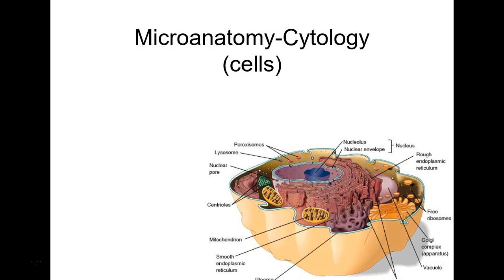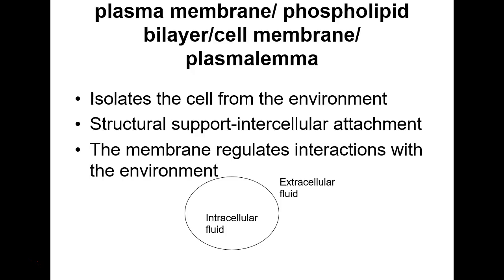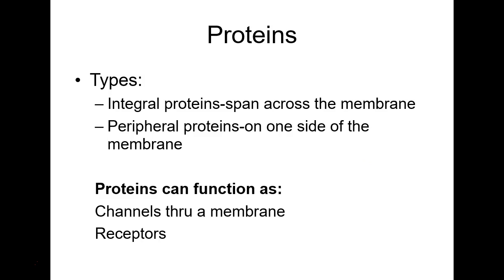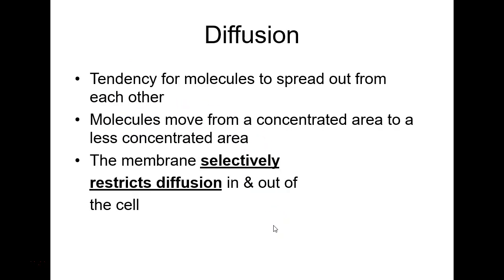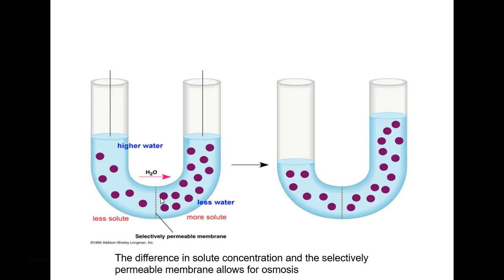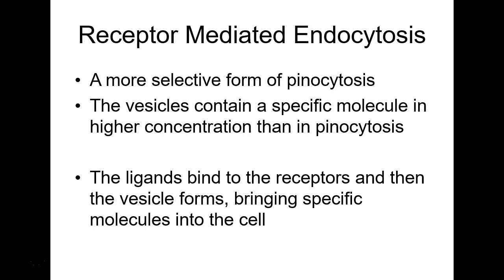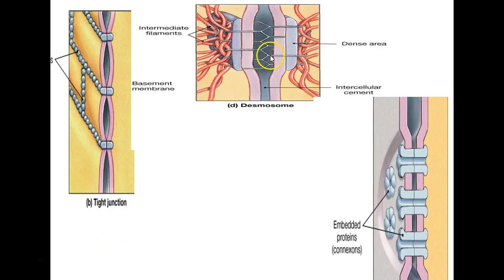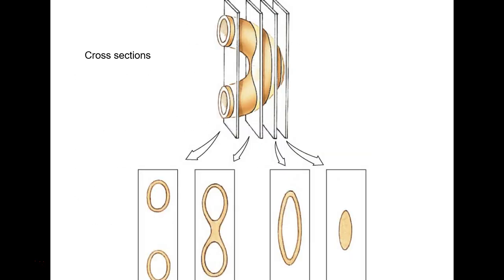Intro Lecture 3 PowerPoint B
Cytology